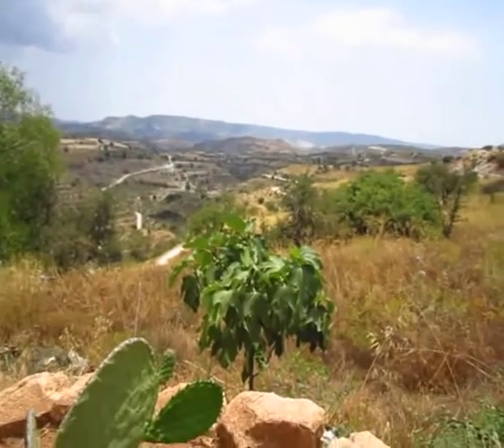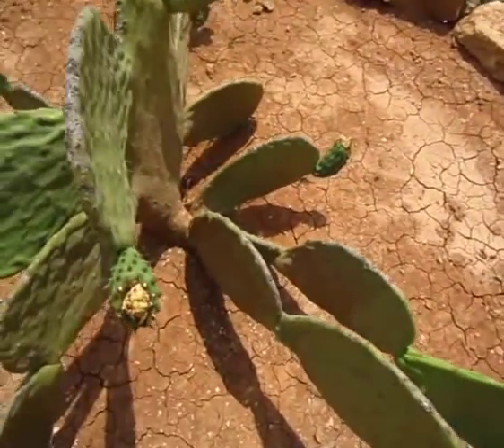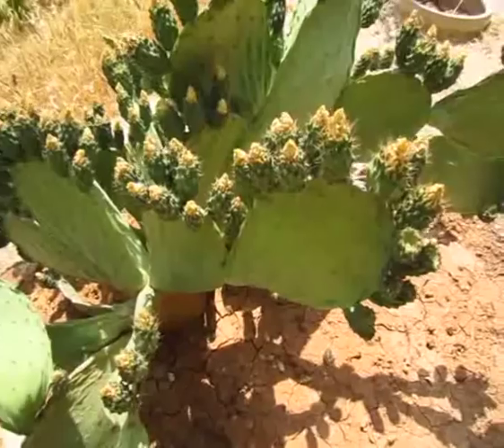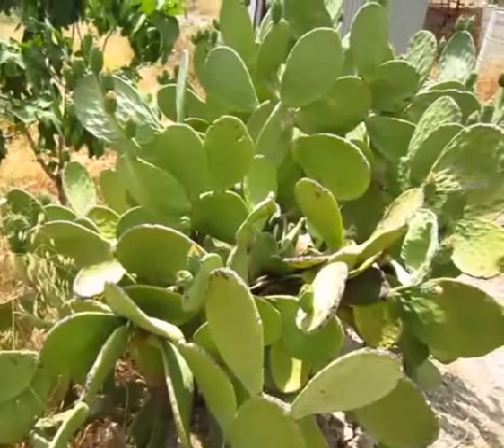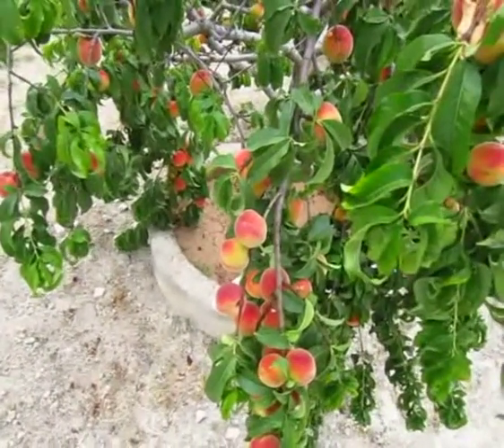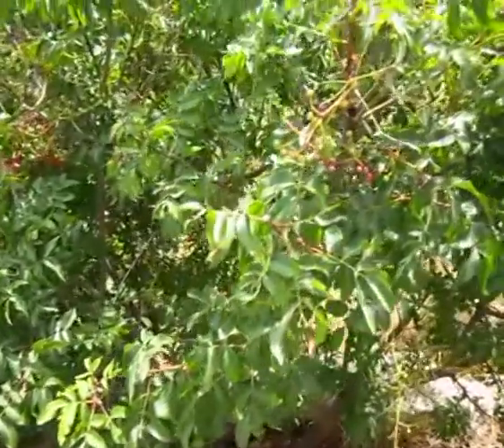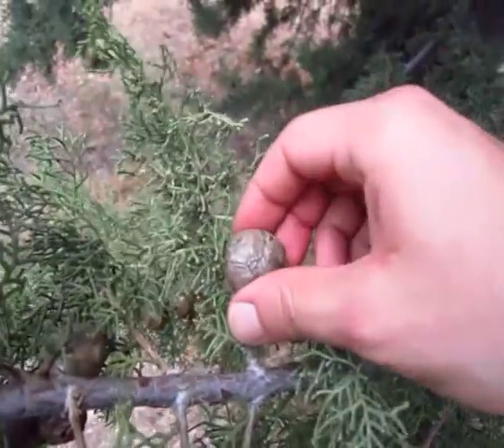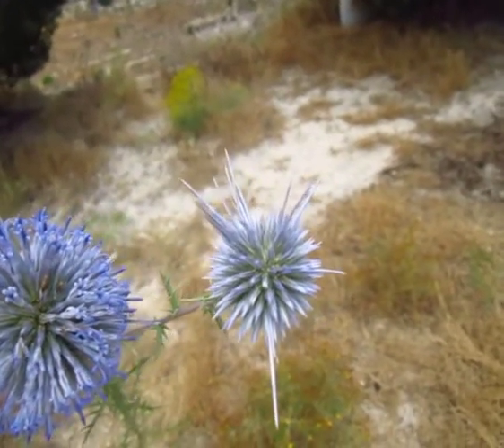Desert Wild Edibles - Tasty Survival Food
In this video I identify several plants and trees which are common to arid and semi-arid climates. These plants could help you to survive by providing food, water and shade. One plant in particular, the Prickly Pear Cactus, commonly found is desert and mediterranean environments is a great source of liquids i.e. water!